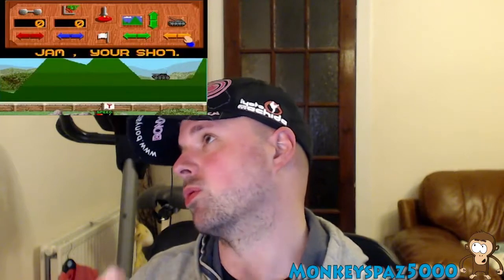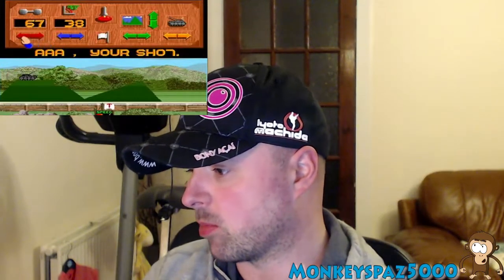Pass Along A Hidden Gem (Game Suggestions) - (Tag Response)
I got tagged by Lawnboyspost1975 in an ongoing tag that's been running through the community. It's where you get to basically share some hidden gaming gems that possibly others haven't heard of.